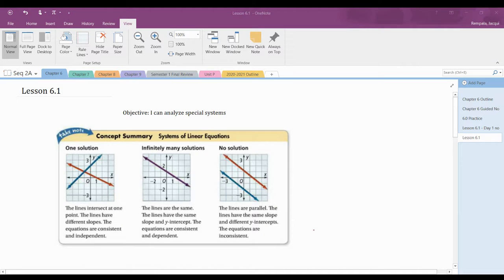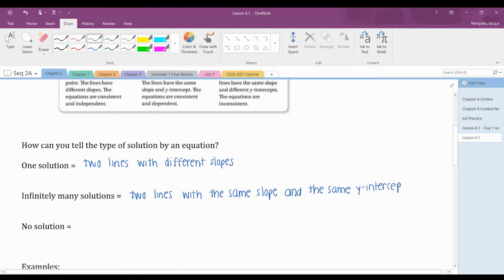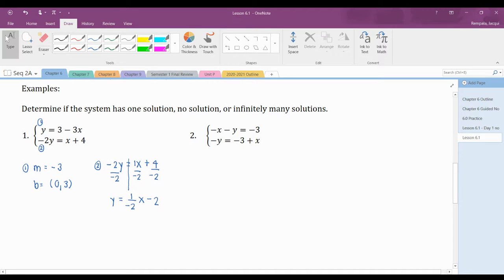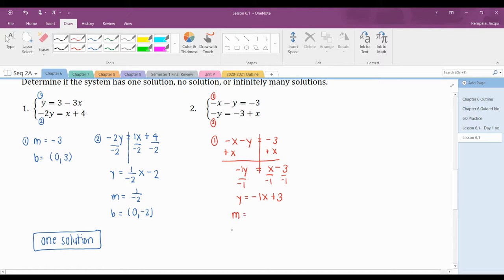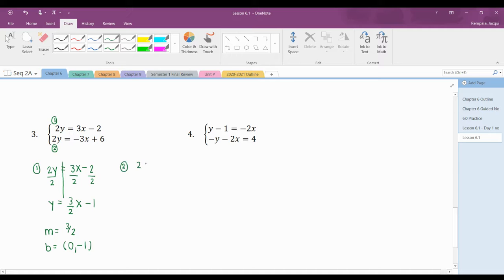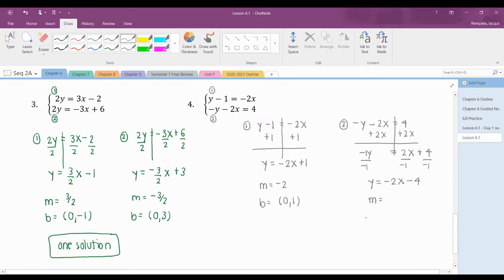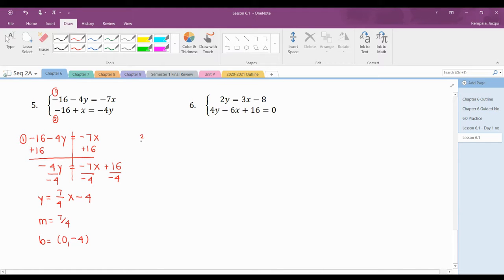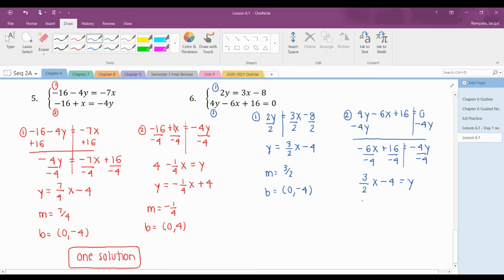Sequential Algebra 2: Lesson 6.1 Day 2